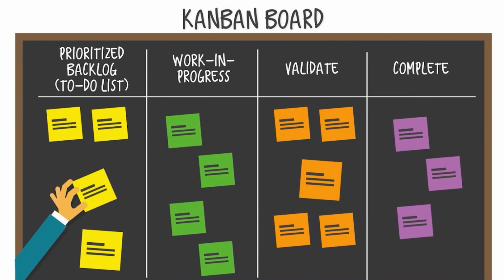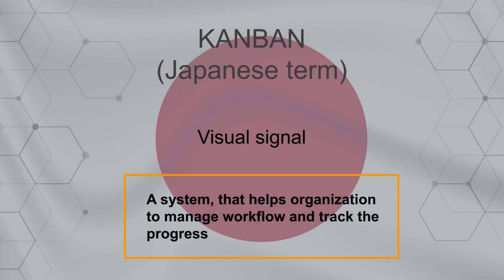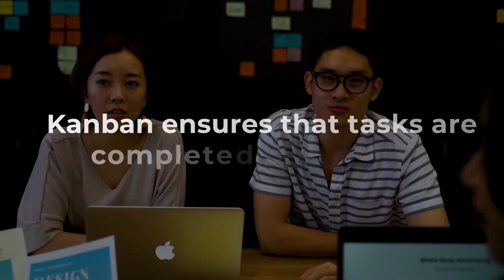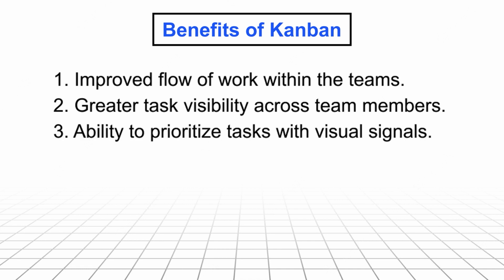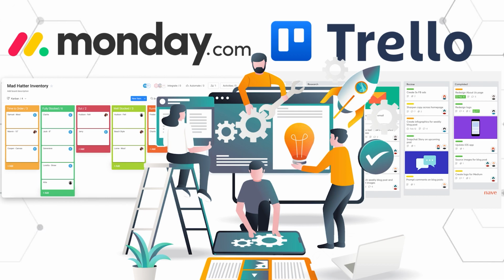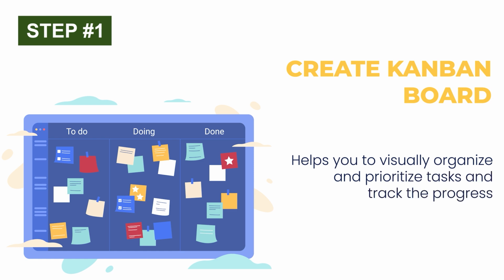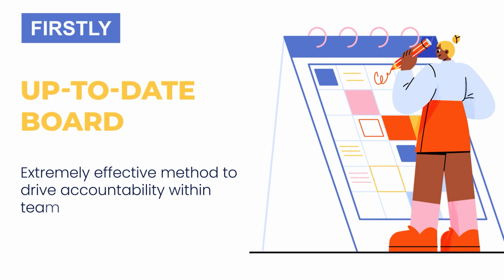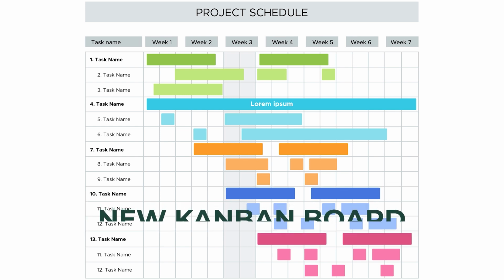What is Kanban in Project Management? Introduction to Kanban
In this project management tutorial video (What is Kanban), we will discuss an essential technique used in project management, which is the “Kanban". If you are planning to develop your career in project management with certifications such as the PMP, a good understanding of key project management (Eg. Kanban) topics is of utmost importance to build your overall profile.
►►► If you are preparing for the PMP Certification in 2023, join my FREE Webinar for PMP Exam Prep
Kanban is a project management methodology that was initially developed by Toyota in the 1940s. It is a visual management system that helps teams to improve workflow and efficiency by visualizing work, limiting work in progress, and continuously improving the process.

This video is about: what is kanban,what is kanban in project management,how to use kanban in projects,kanban for project productivity,kanban board,agile project management,visual project management system,lean methodology,kanban in lean,continuous improvement,workflow management with kanban,pmp certification exam syllabus topics,lean manufacturing,kanban in scrum projects,introduction to kanban,kanban tutorial,kanban,scrum,agile,kanban explained,kanban introduction